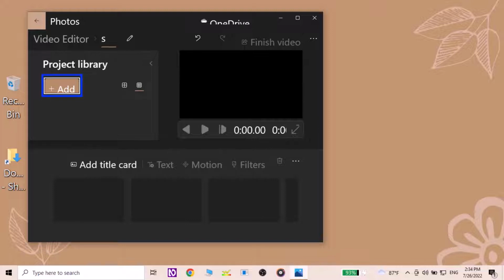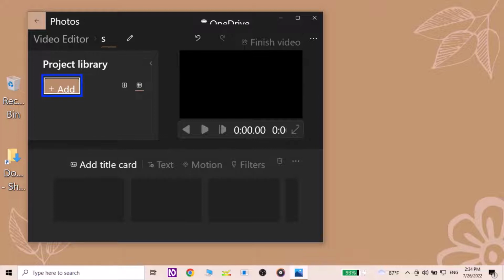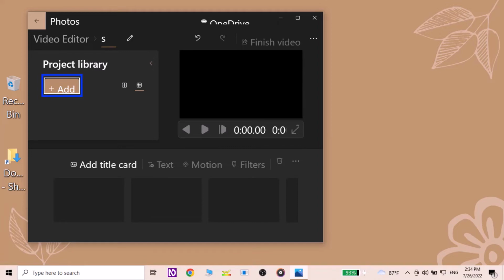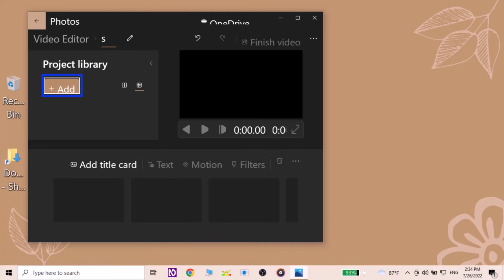VIDEO EDITOR FOR WINDOWS10"ENGLISH TUTORIAL FOR THE BLIND PART5 (adding sound effects)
easy to follow english tutorials
guarantees quick learn of using windows10 video editor especially for beginners.
available on apple podcast connect, spotify, google podcast, amazon music for mp3 downloadable files